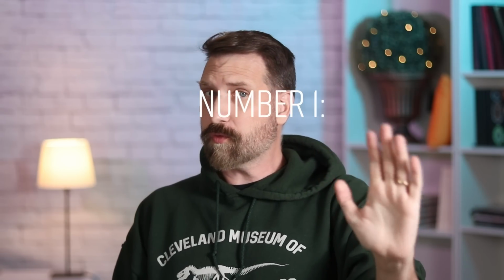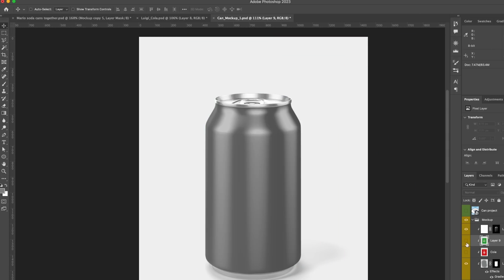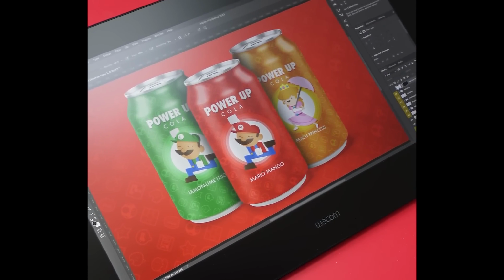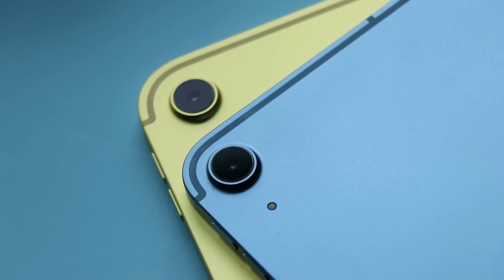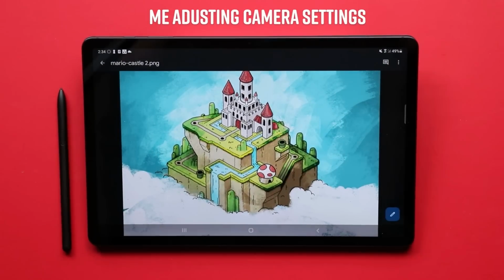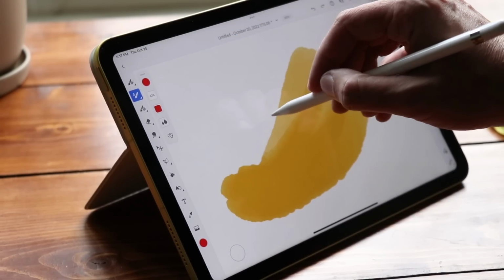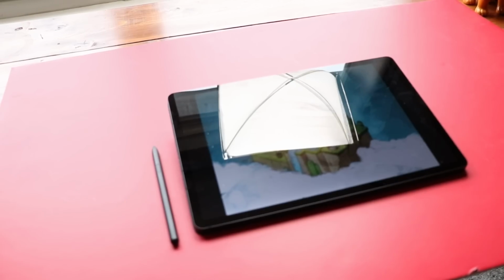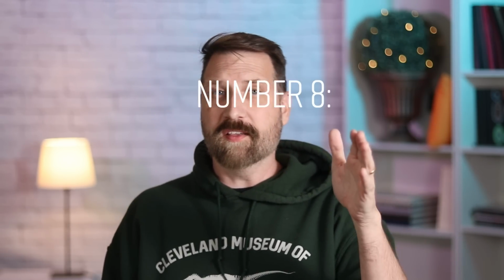9 Things Pro Artists do With Instagram Videos That You Probably Don’t.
Sony - ZV-1F Vlog Camera
Adobe Photoshop/Premiere Elements

Tripod I recommend